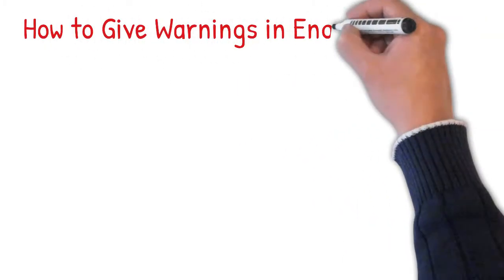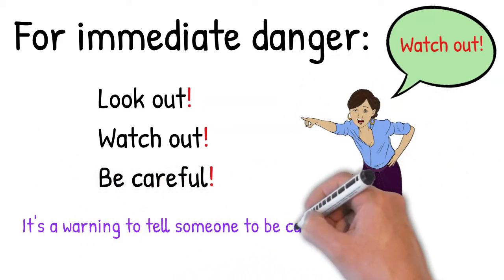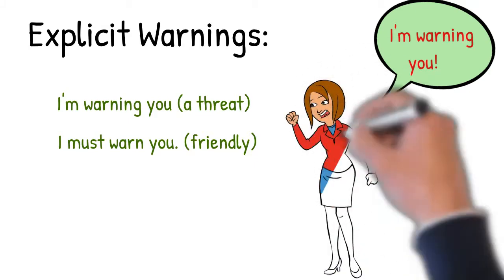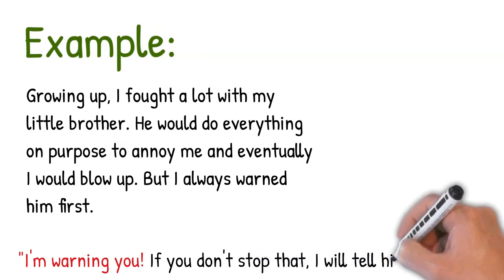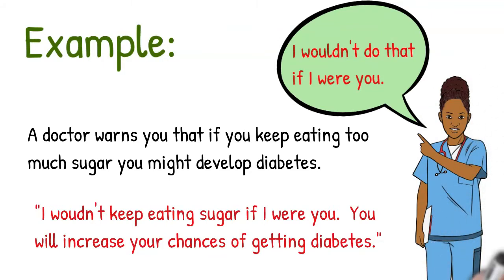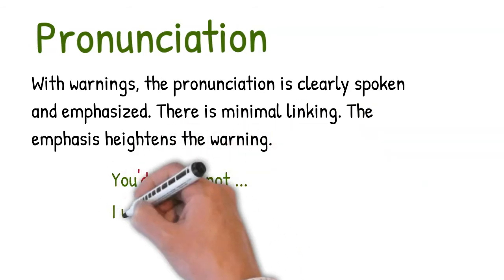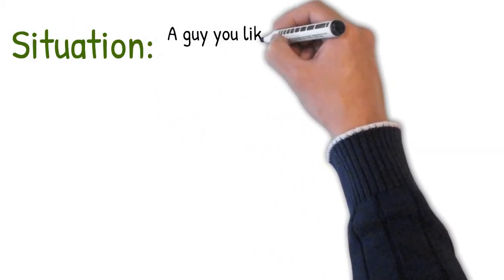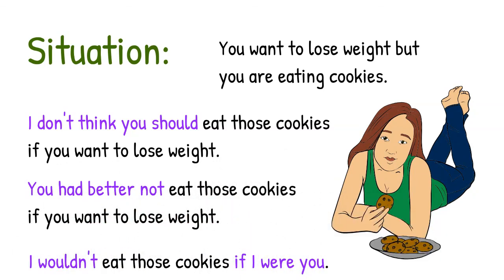How to Give Warnings in English/ / Warning Expressions in English // Intermediate English Lesson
Learn how to give warnings and threats in English naturally like a native speaker in this Intermediate English grammar lesson that uses warning language expressions.  Native English speakers use warning expressions to warn people, threaten people, or give everyday warnings in life where our actions have consequences like drinking and driving. In this English lesson, you will also learn how to warn people of unpleasant circumstances.  This lesson covers how to give warnings and threats along with proper native pronunciation practice on using these warning expressions.

0:00 Introduction
1:00 How to give strong warnings for immediate dangers.
1:32 How to give threats and warnings for unpleasant experience.
3:00 How to give weaker warnings for normal situations/problems.
3:50 Expressions for weaker warnings that native speakers use.
4:18 Pronunciation
4:55 Social Situations you would give a warning for.

If you are interested in the software used to create these educational videos: